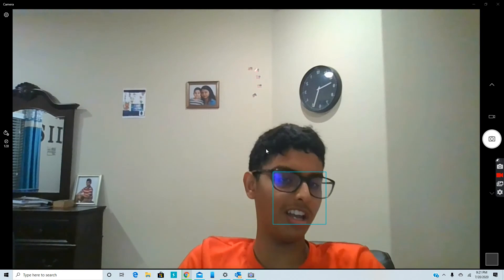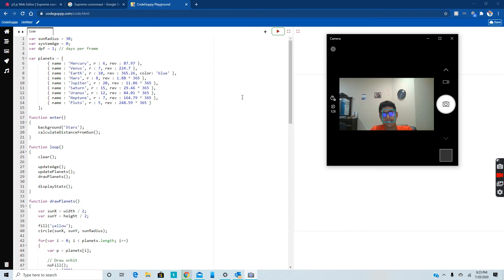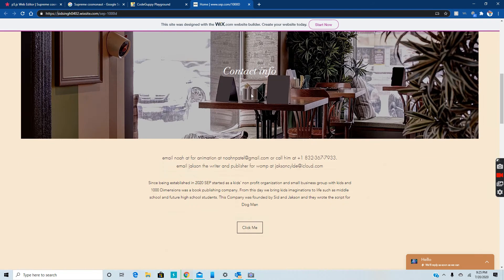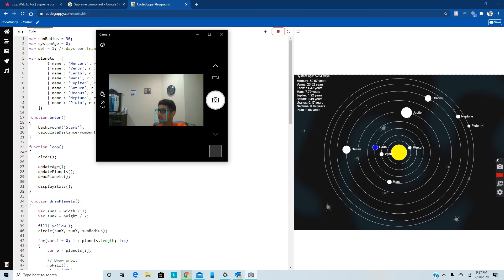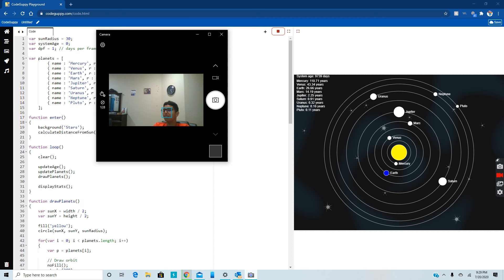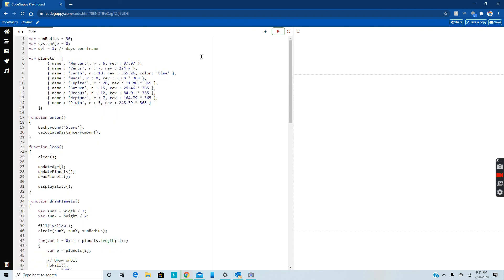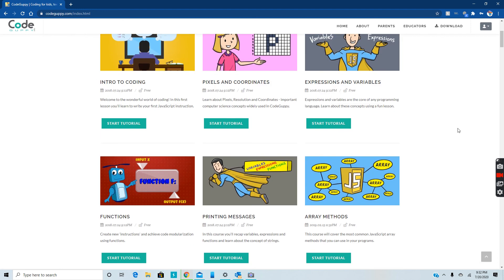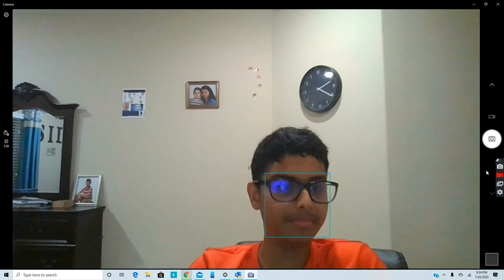Coding: In CodeGuppy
In this video we won't be coding in p5.js,but instead in code guppy a place where you can code and teach young kids to code. It is similar to p5.js so if you remember what I told you in p5.js then it should be easy for you guys. This comes with it's own sprites, music, and backgrounds so play around with it. This is something different to enjoy and try out, but not that different.
code for solar system if you want to view it as well yourself